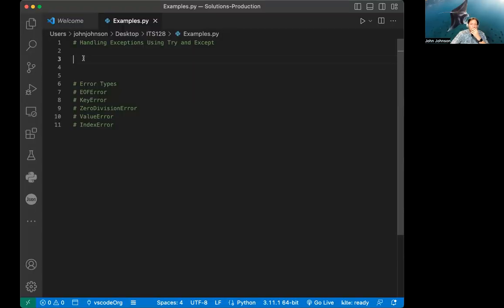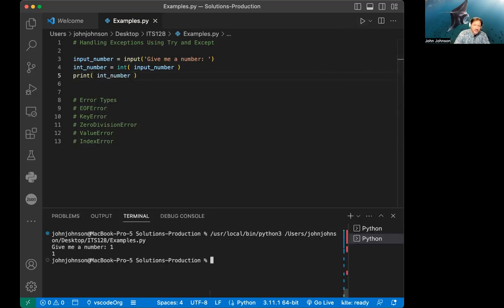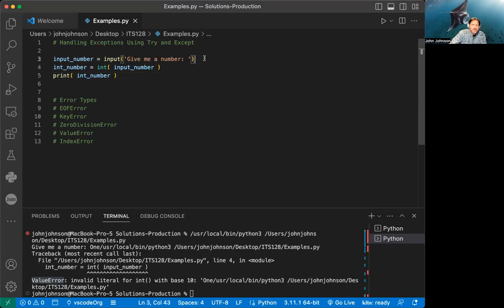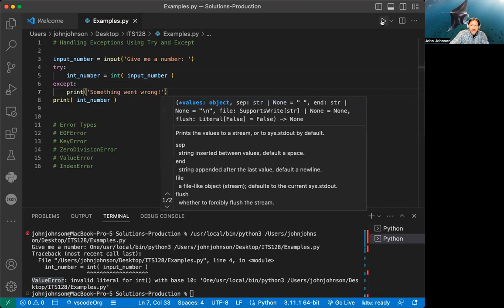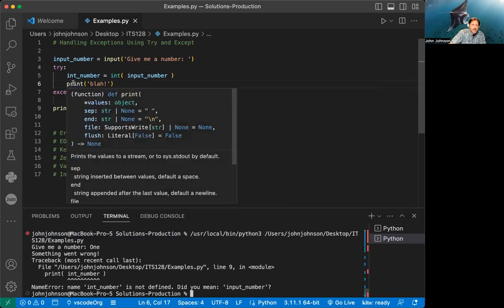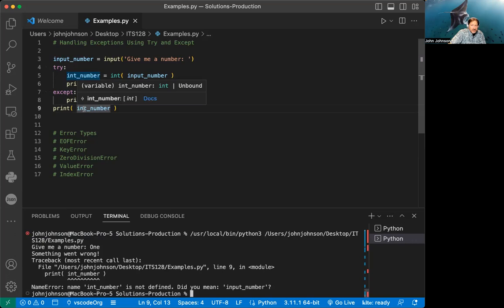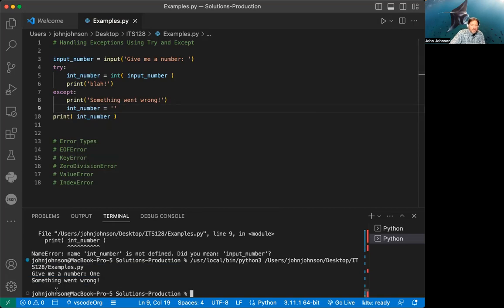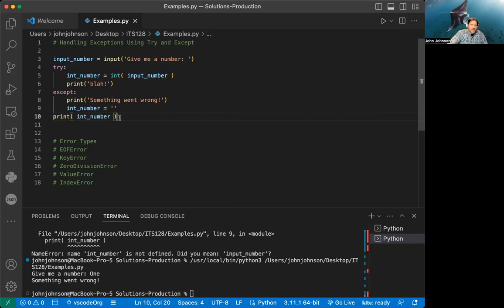ITS 128 10.1 Handling Exceptions Using Try and Except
In this video we are looking at Chapter 10.1 "Handling Exceptions Using Try and Except" from zyBook's online book titled "Programming in Python 3" for our course "ITS 128: Introduction to Problem Solving and the Programming Process". In this lesson we talk about exceptions and how python handles exceptions with the try and except constructs.